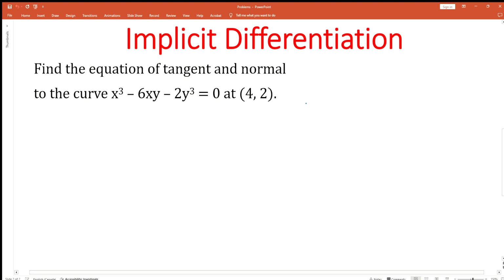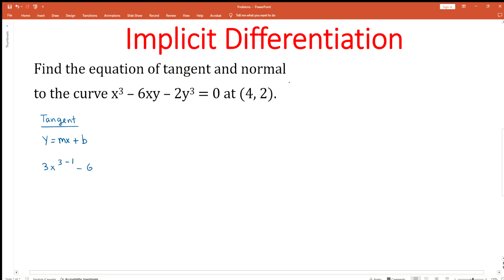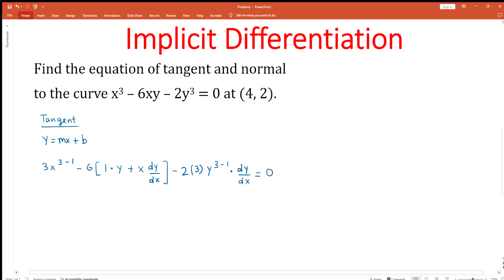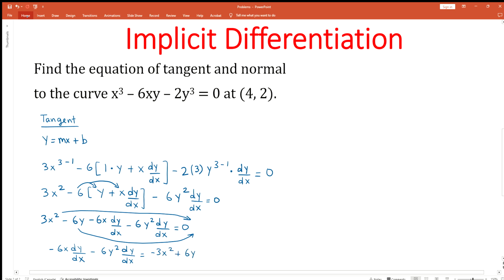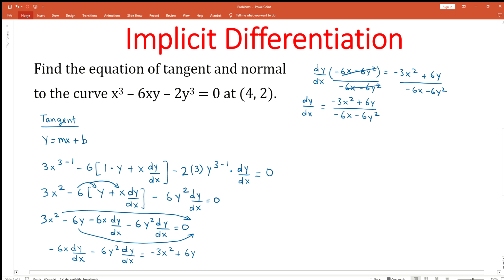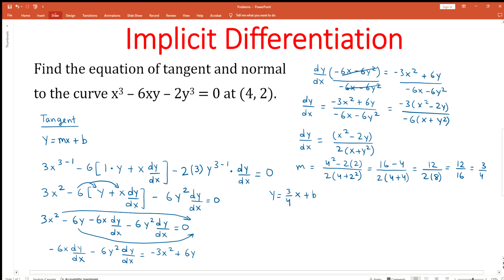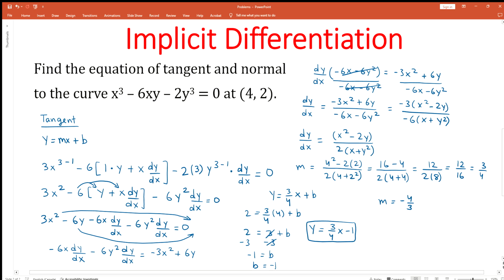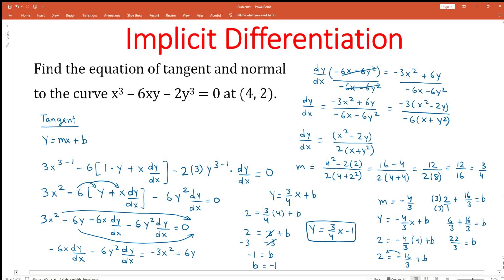Implicit Differentiation: Equation Of Tangent & NORMAL To Curve x^3 - 6xy - 2y^3 = 0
In this video, I share with you steps for using concepts of implicit differentiation to find equation of tangent and normal lines. Find the equation of tangent and normal to the curve x^3 - 6xy - 2y^2 = 0 at (4, 2).